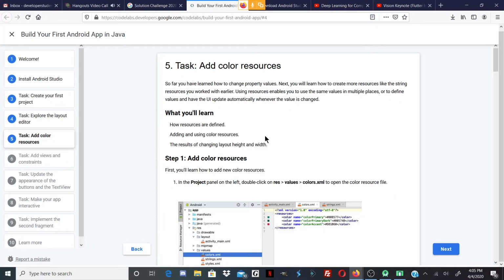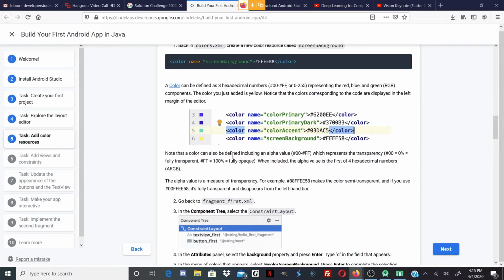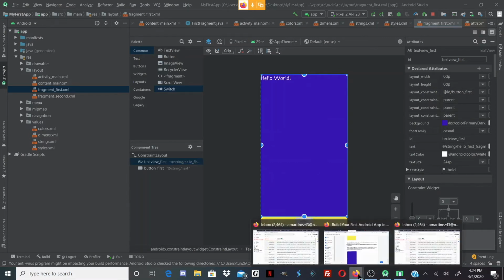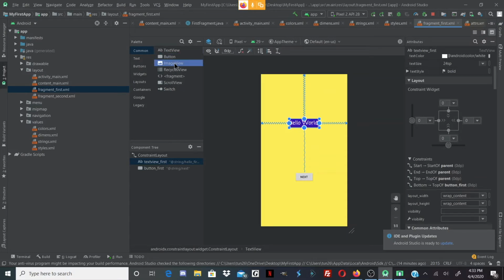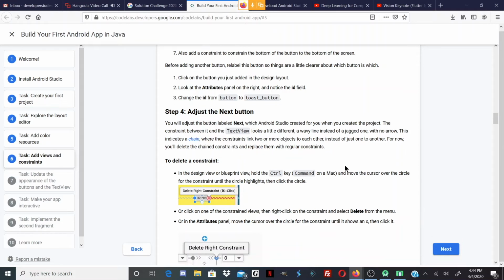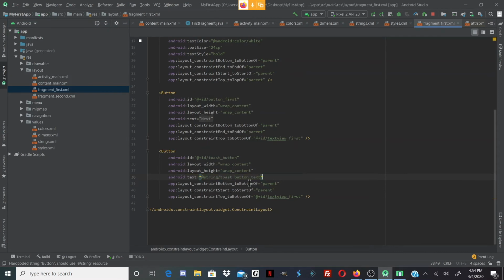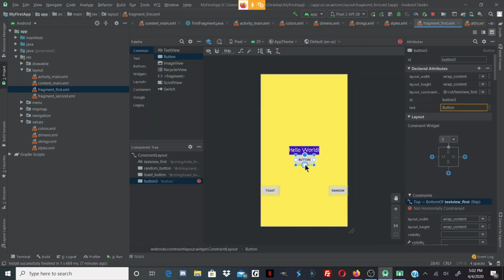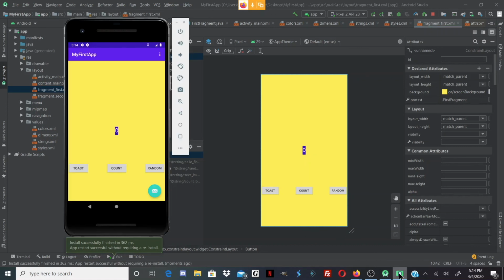Android Studio Hello World App Java Part 2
This live all online workshop was done by Antonio Martinez, a student at Northeastern Illinois University on April 4th, 2020. Antonio is our current Developer Student Club Lead by Google on campus.